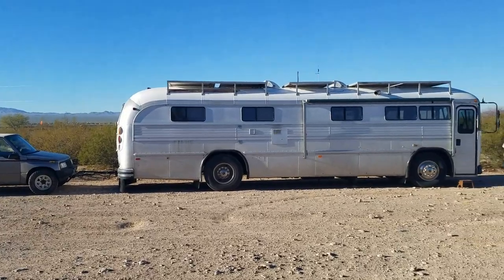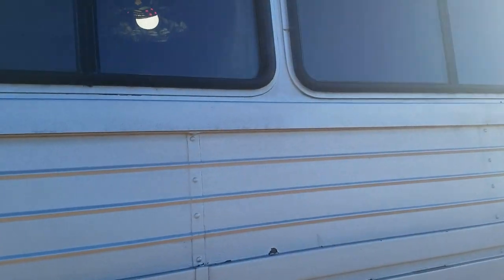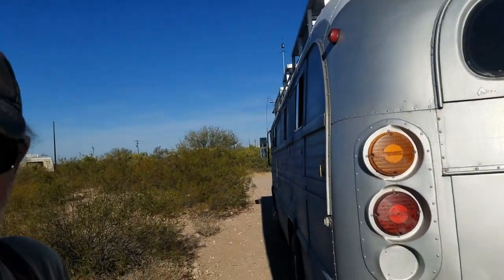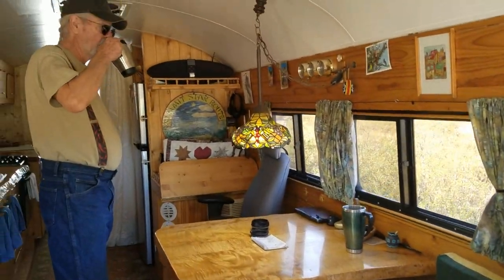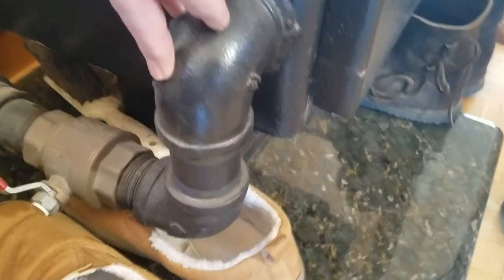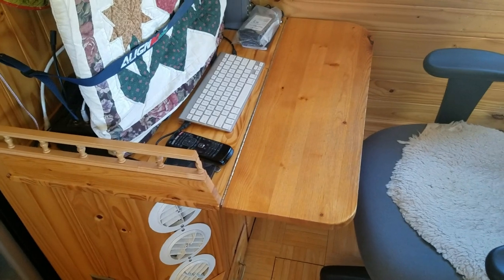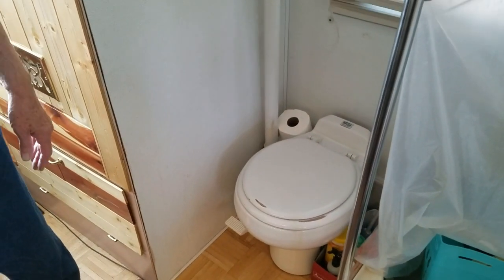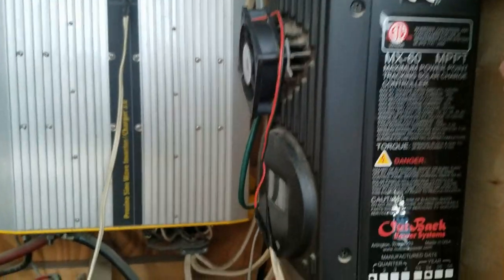OFF GRID "CROWN JEWEL" OF A BUS/RV CONVERSION!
You Guy's Will Have To Excuse My Excitement And Mistakes While Making This Video. These People Were Leaving And I Only Got 1 Take For The Entire Video. I May Have Been A Little To Excited While Filming But If You Watch The Video You May See Why! Hope You Enjoy! CVK

$6 For Long Bumper Sticker $5 For 3" Round One- Includes Shipping!

-support my 4x4 supply friends
For All Your 4x4 Offroad Import Needs!

Camera; Samsung S7 and Gopro Hero